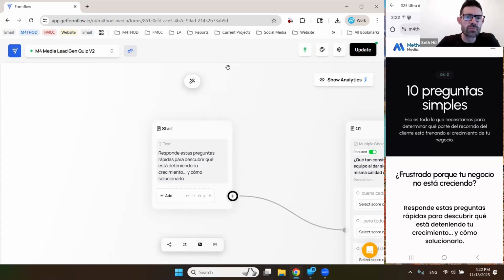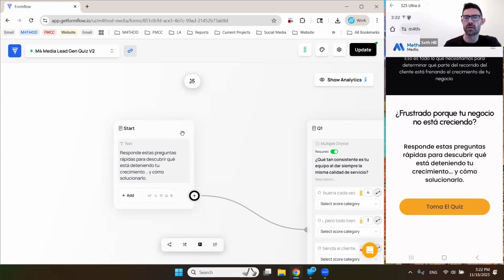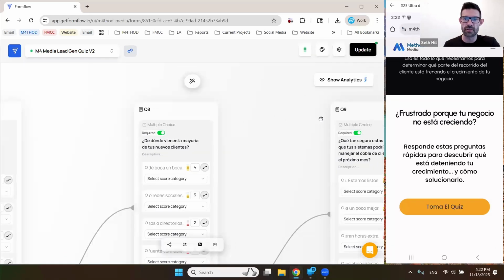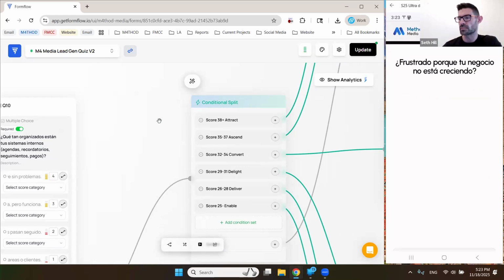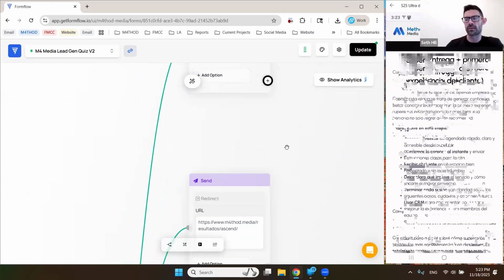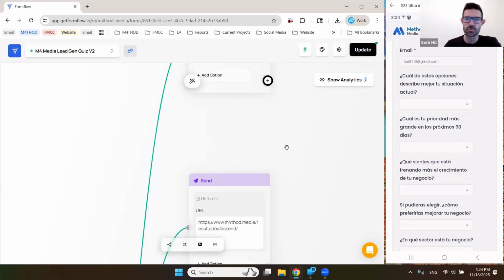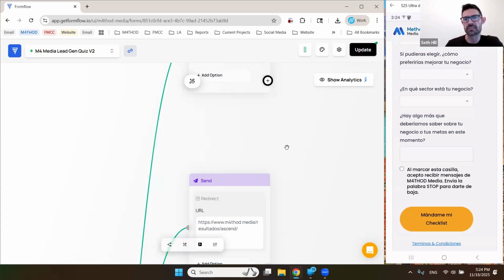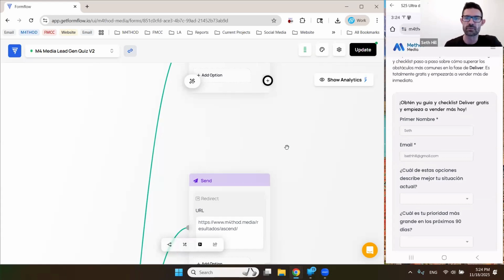Formflow User Case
Sharing what I built in Formlow. Curious to know how other people are using it. Especially in lead gen.